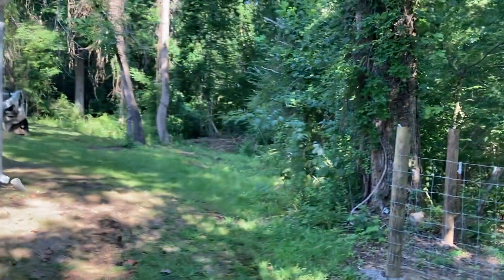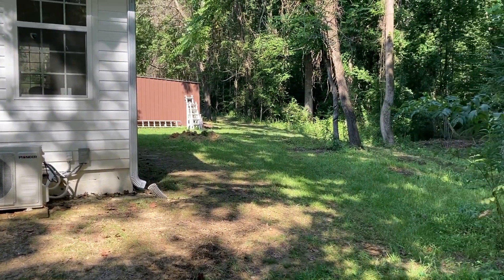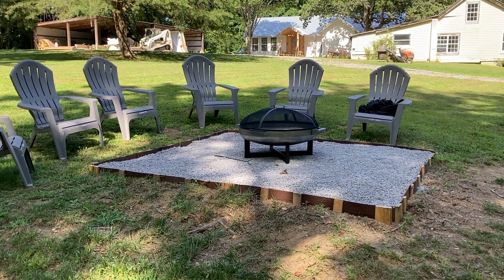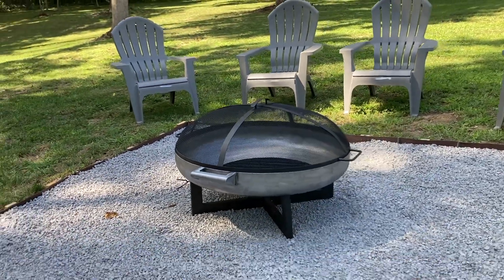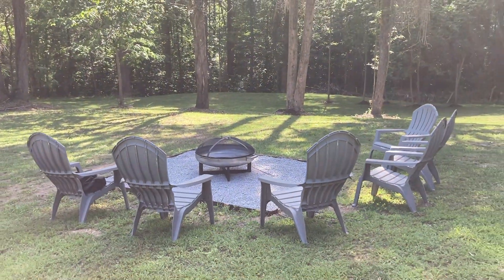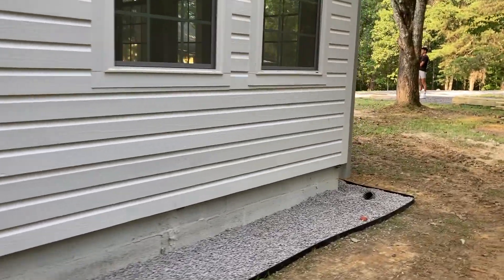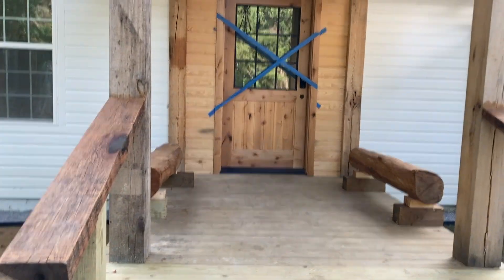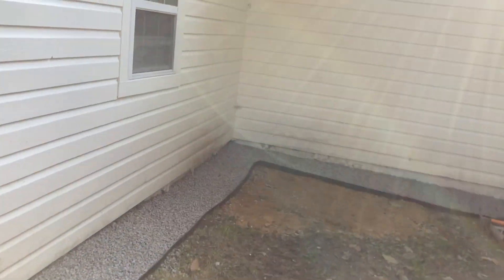63 Paradise Meadows - A bendaborder skirt around the house.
And the best fire pit yet.